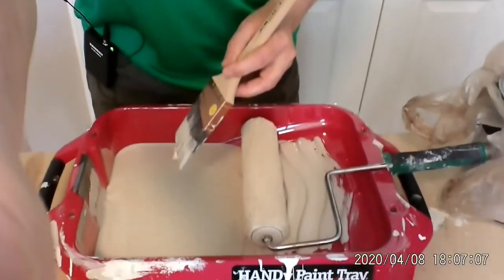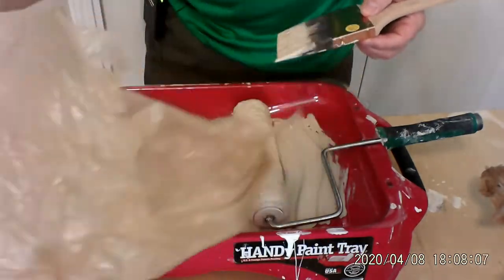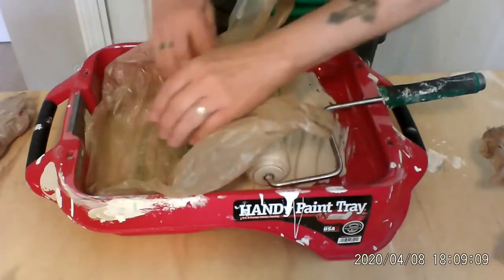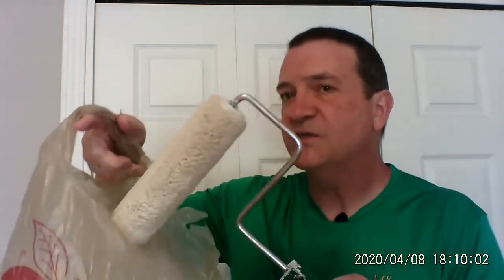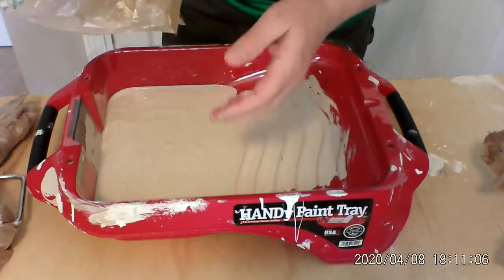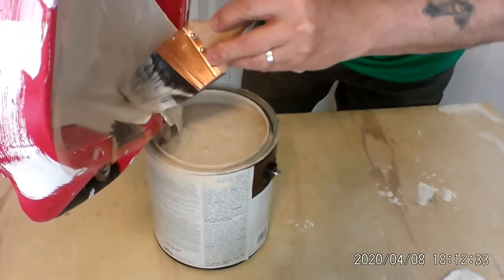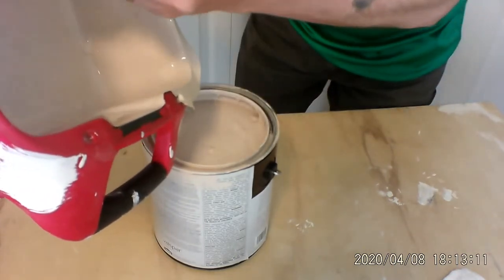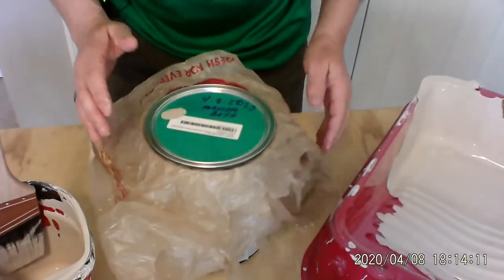How to empty the paint tray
How to empty the paint tray after you are done painting. the easy clean way. great for the beginner.